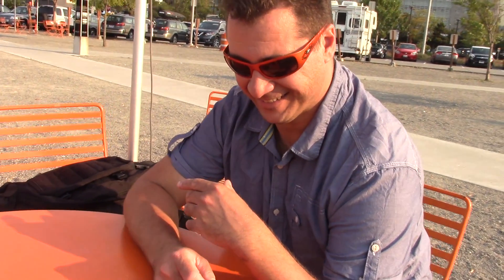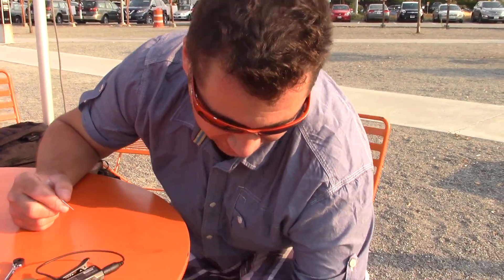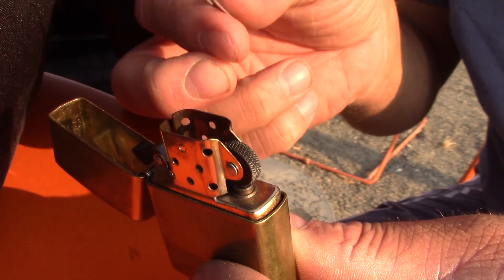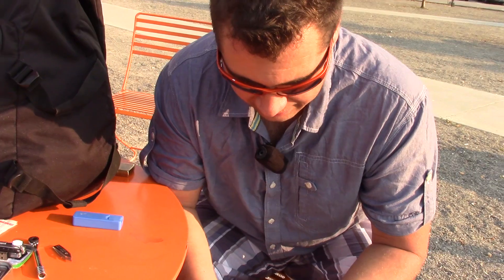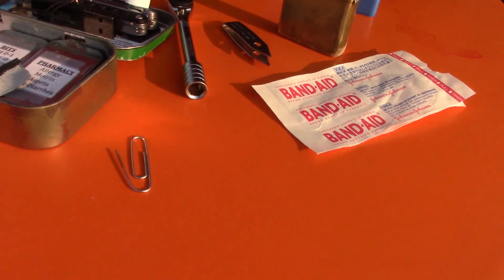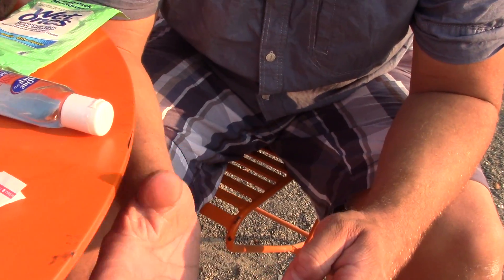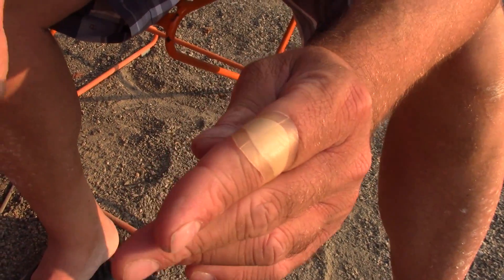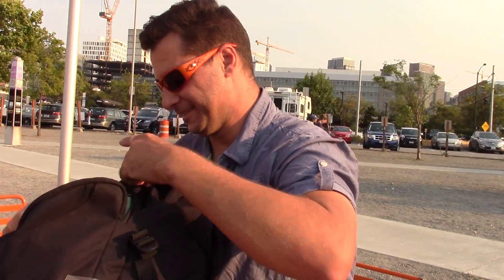Blood Under Nail Treatment Technique featuring TheMountainRN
In this video, TheMountainRN makes a guest appearance to demonstrate the treatment technique for "subungual hematoma" (Bleeding Under Nail). A subungual hematoma is a collection of blood (hematoma) underneath a toenail or fingernail (black toenail). It can be extremely painful for an injury of its size, although otherwise it is not a serious medical condition. It is sometimes known as runner's toe or tennis toe.